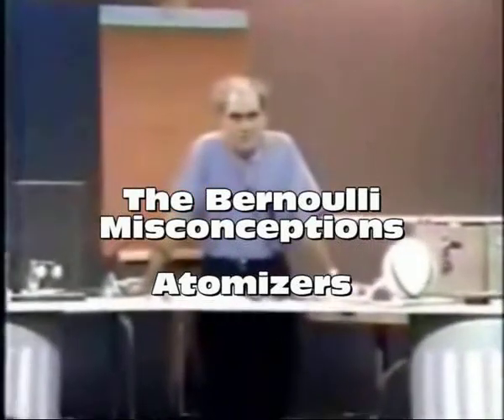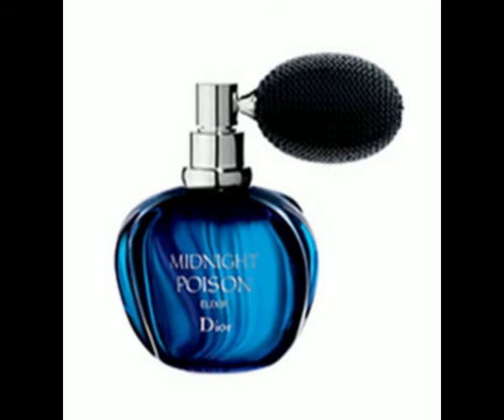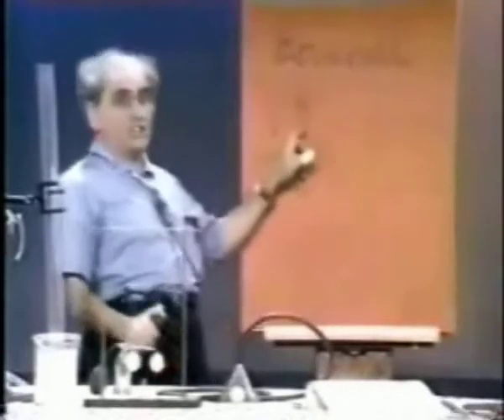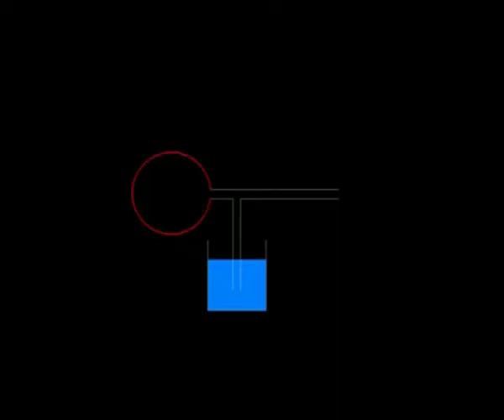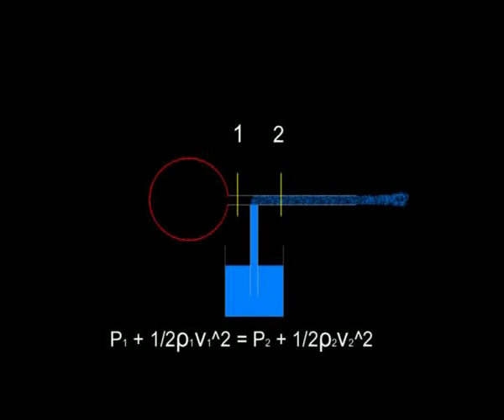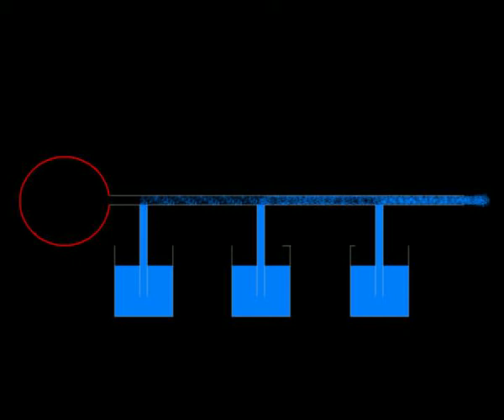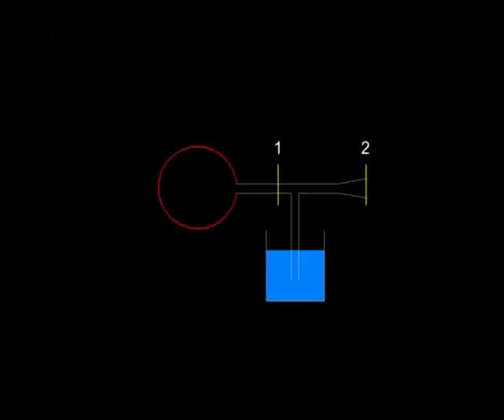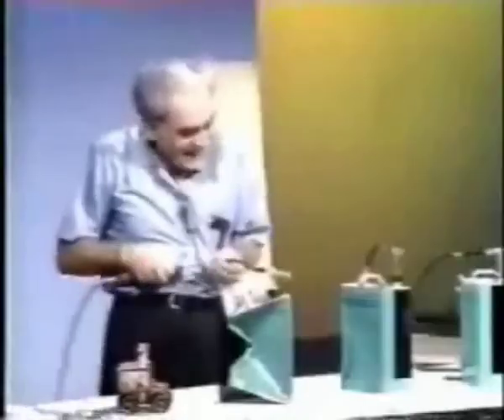Bernoulli Misconceptions 2 - atomizers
The purpose of this video is to uncover the misconceptions of Bernoulli's Principle. In this video I will show that the  way the principle is explained is in conflict with Newtons Laws of motion and the Law of concervation of energy.  The misconception seems to be straight forward enough. The reduction of pressure in a fluid that has beed accelerated is not because of the speed itself, but because potential energy has been converted to kinetic energy. It is the acceleration of the fluid that accounts for the changes in pressure.
When using Bernoulli's Equation to calculate the pressure in an atomizer, one must always start from the point where the fluid escapes into the surroundings. The pressure here will equal the atmospheric pressure. Since we know the pressure we can easily calculate the pressure of any other cross section in the tube. In a constriction the velocity is higher and therefore the pressure is lower and has the ability to draw in liquid.